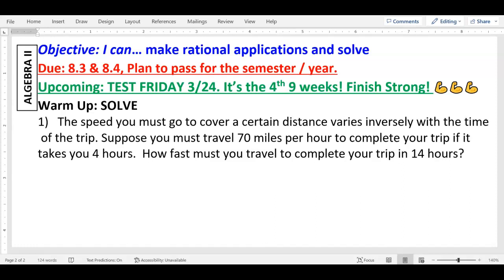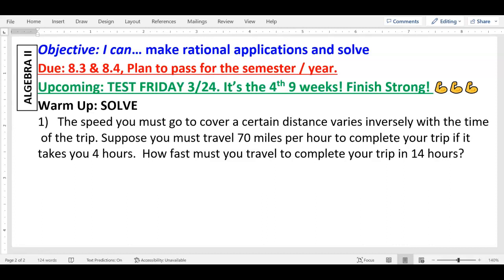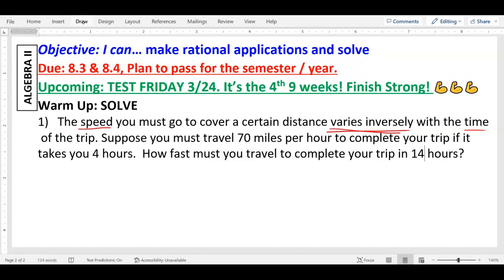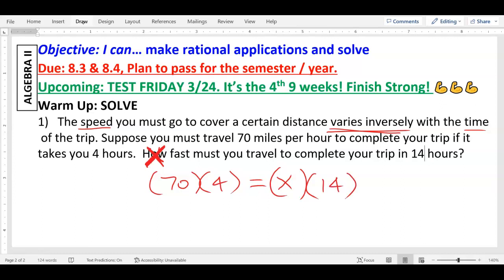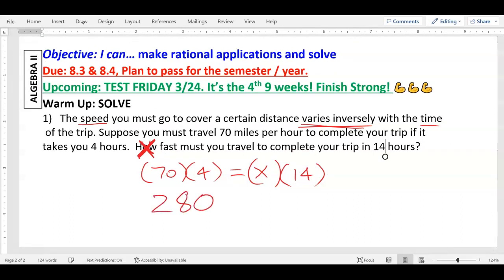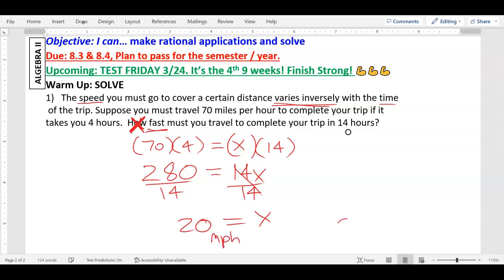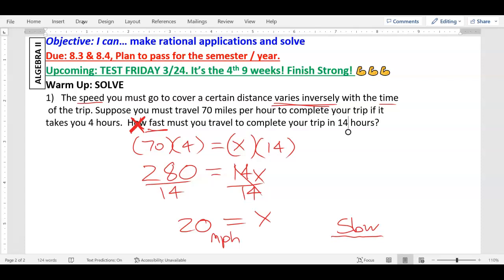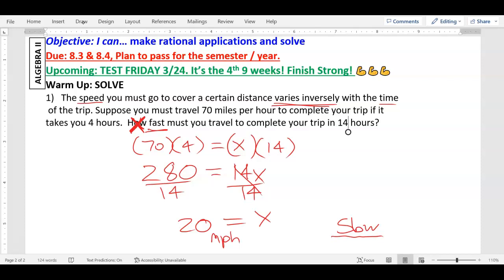3/21/23 Alg2 Warm Up, Finish 8.5